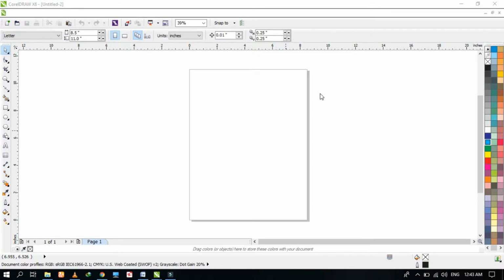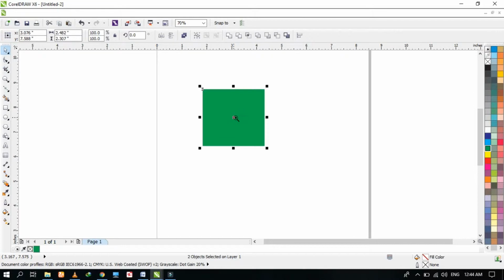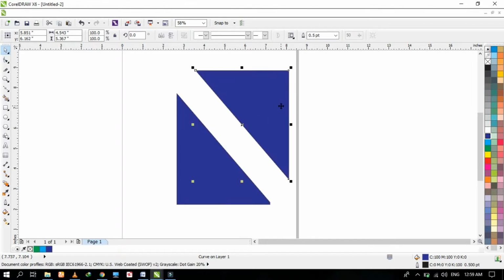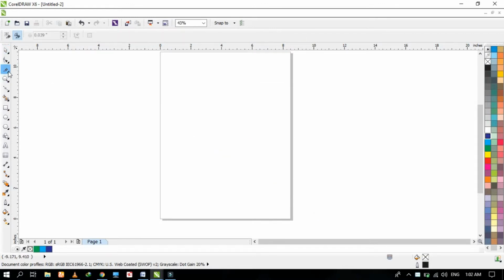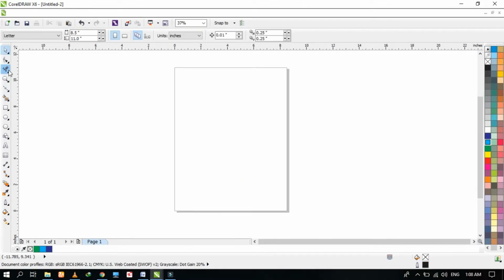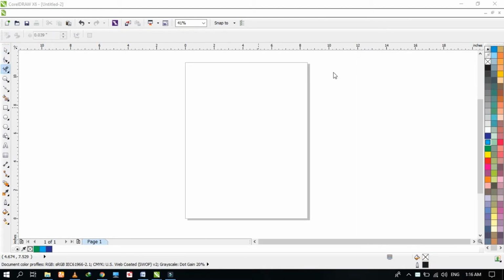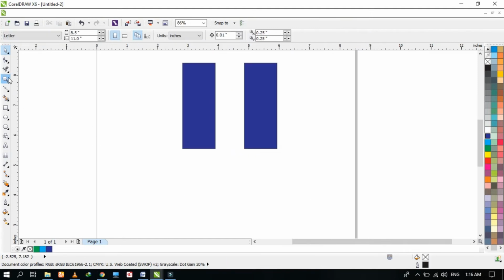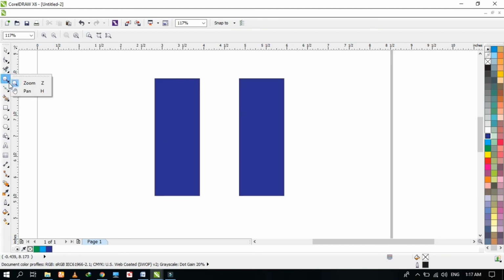How to use Crop Tool in CorelDRAW | Simple Easy Method for Beginners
In this video, we taught How to use Crop Tool in CorelDRAW | Simple Easy Method for Beginners. This is for every version of CorelDraw x3 , x4 , x5 , x6 , x7 , x8 and etc. We teach our students in a very simple easy method that everyone can easily understand. We try our best to give complete knowledge.